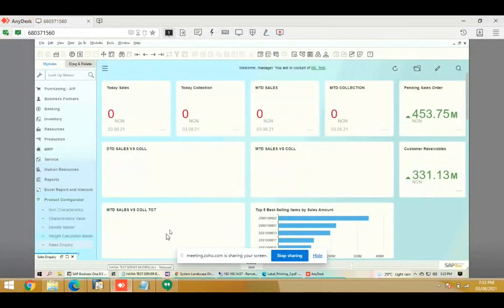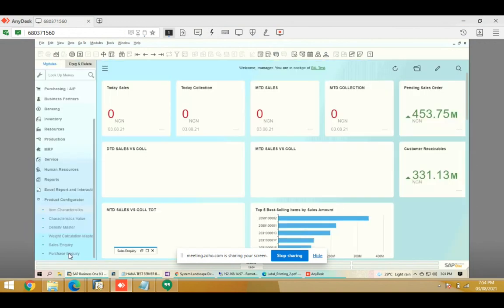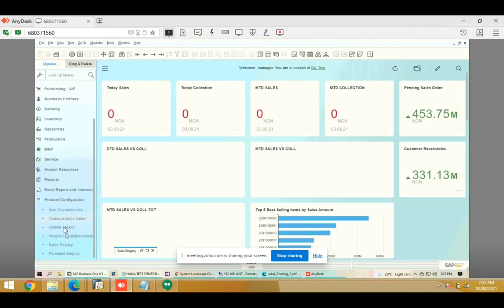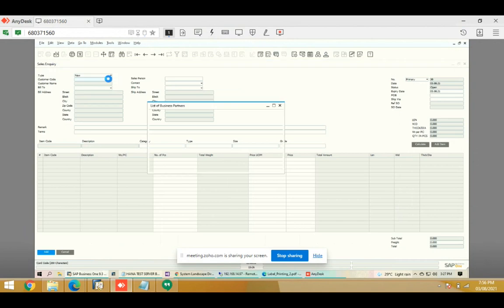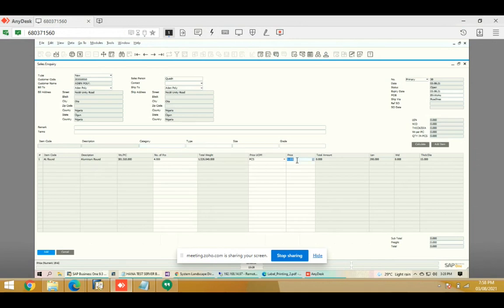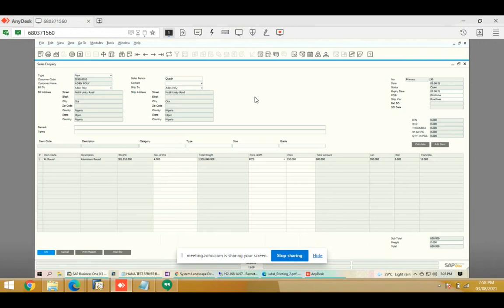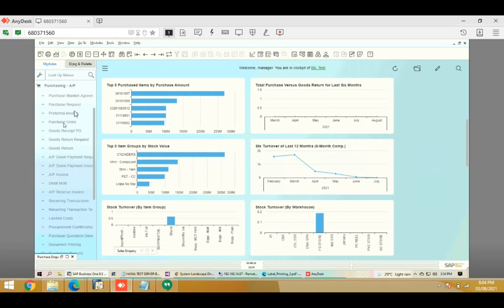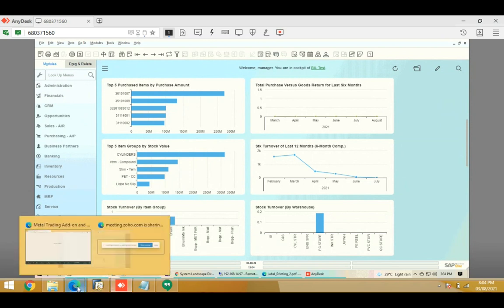SAP B1 Add on for Metal Industries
SAP B1 Add on for Metal Industries.  How can we use SAP B1 for Metal Industries?

• Production planning and scheduling
• Inventory management
• Quality control processes
• Costing and pricing models
• Integration with SAP Business One

Dilip Sadh